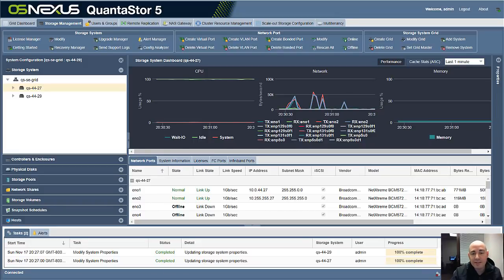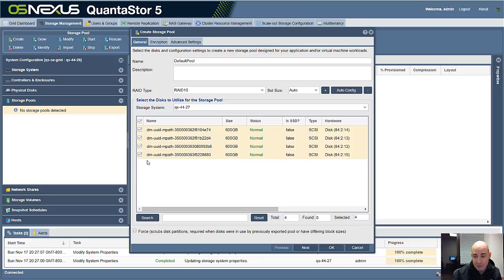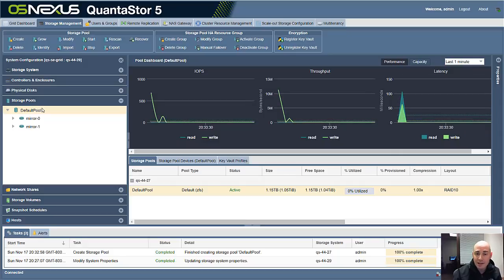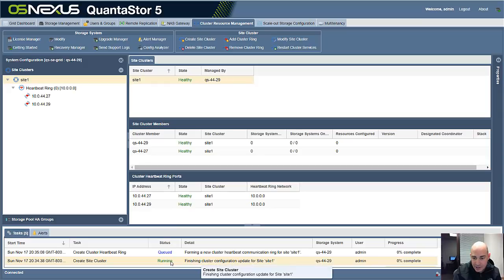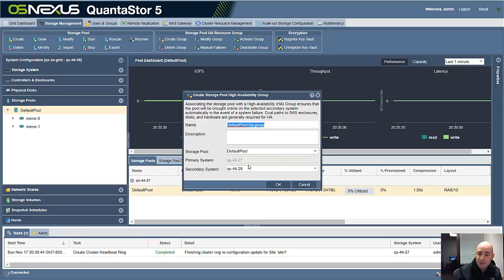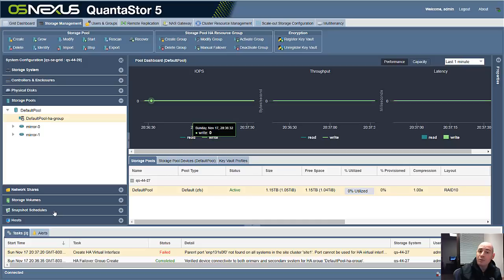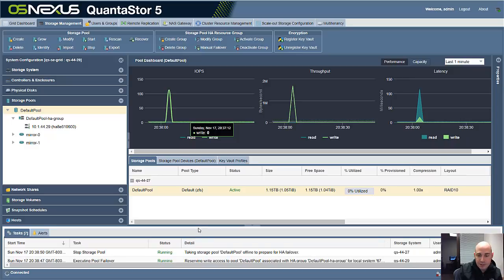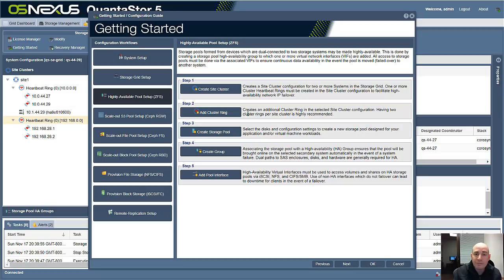QuantaStor 5 Storage Pool and High-availability Setup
This video goes through the process of creating a Storage Pool using the RAID10 layout and then makes it highly available so that it clients can continue to access the pool even in the event of a server/controller failure.  and the design tool featured at the start of the video is accessible Note that the Storage Pool setup in this video is ZFS based.  In a future video we'll be showing how to setup a highly-available Ceph based storage pools for file, block, and object storage access.